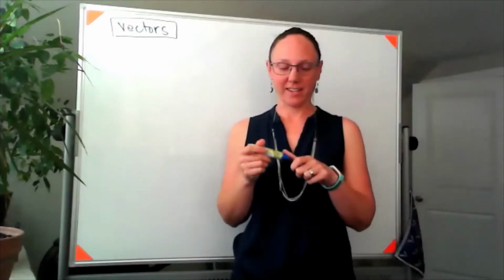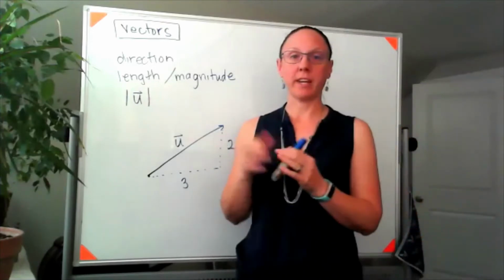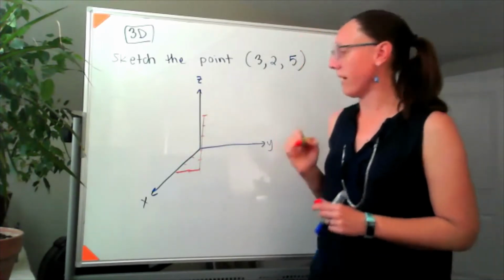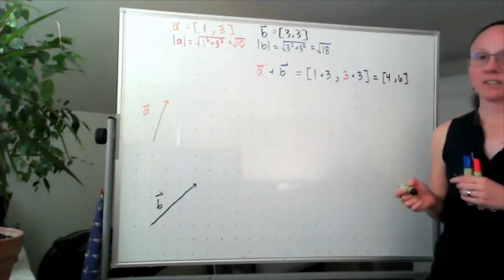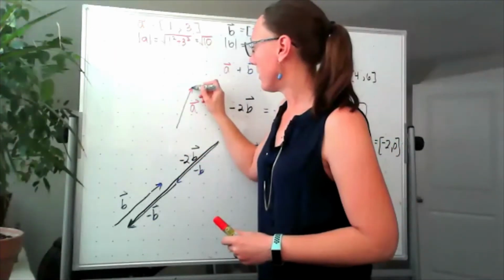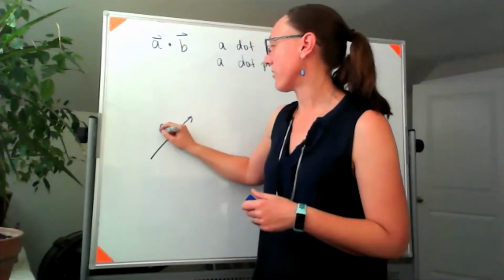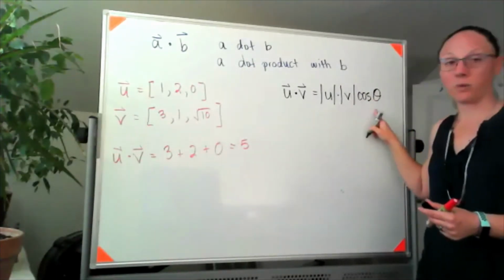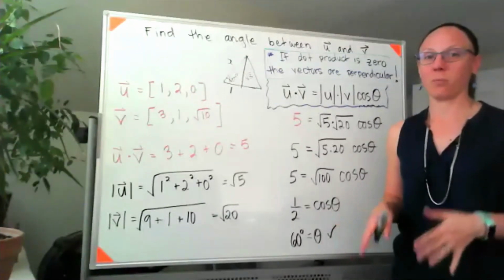intro to vector addition, subtraction, length and direction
30 November 2020
Intro to vectors: addition, subtraction, magnitude and direction